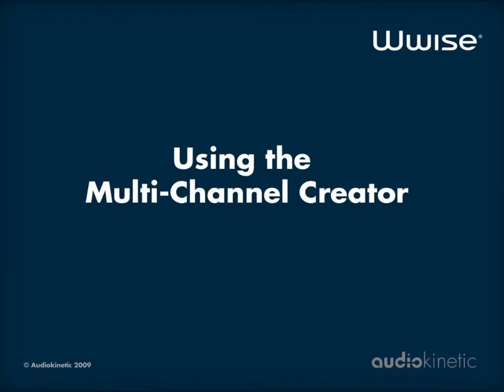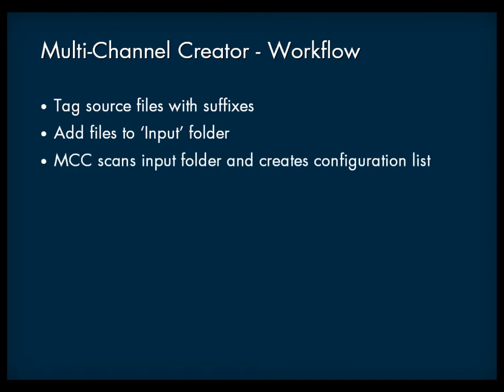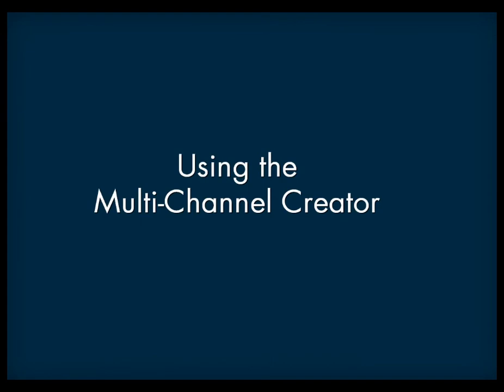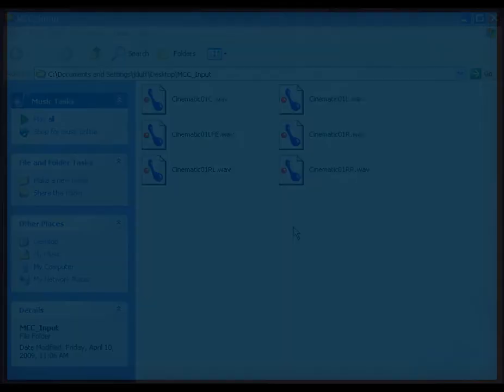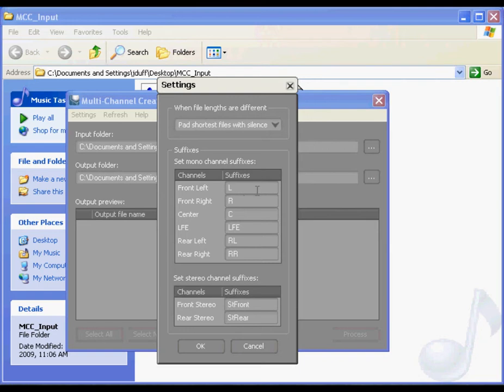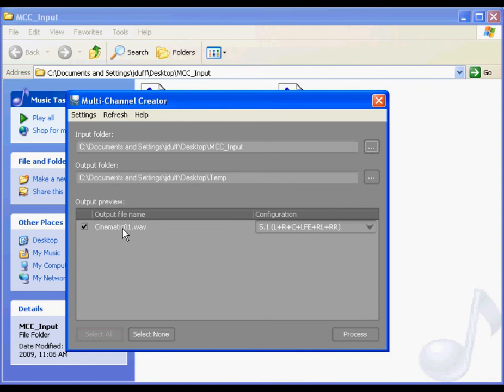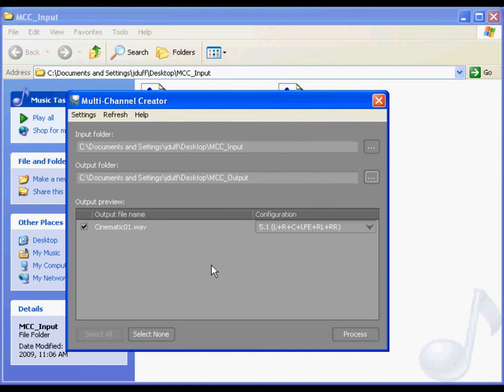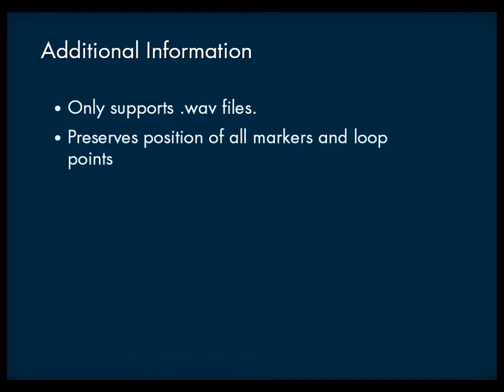Wwise Tutorial 17 - Using the Multi Channel Creator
Tutorial video in Audiokinetic Wwise showing how to use the Multi-Channel Editor.

The Wwise Multi-Channel Creator is a standalone utility that creates multi-channel audio files by combining several mono and/or stereo audio files. You can also use this tool to flag specific mono files as the 0.1 component or independent LFE channel. These files (0.1 to 5.1) can then be imported and used within your Wwise projects.

The source files must be tagged with special identification suffixes and then placed within a user-defined 'Input' folder. The Multi-Channel Creator scans the Input folder to create a list of possible multi-channel configurations. You must choose which configuration you want before generating the new multi-channel files. The Multi-Channel Creator saves the new multi-channel file in a user-defined 'Output' folder.

You can use this tool to create individual files or to process many multi-channel files as a batch.